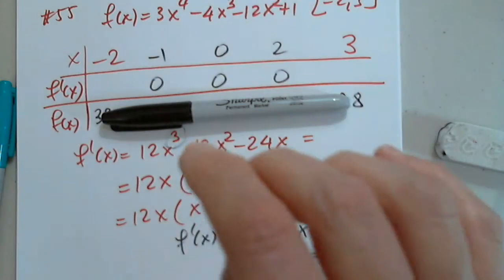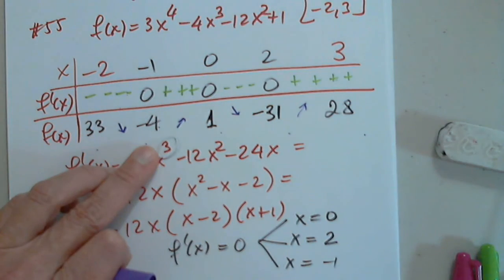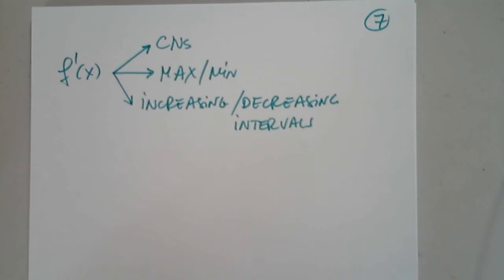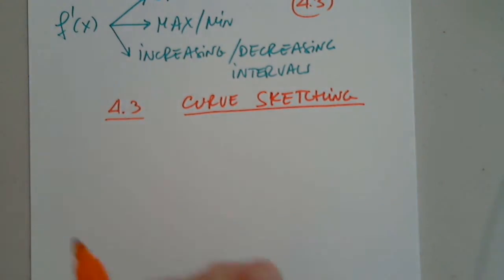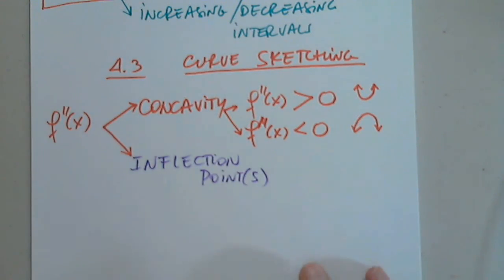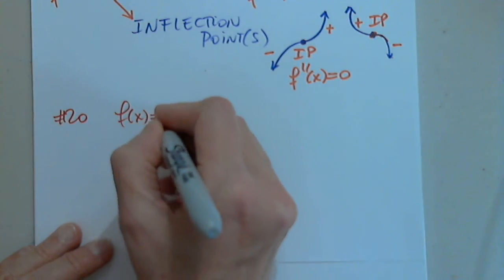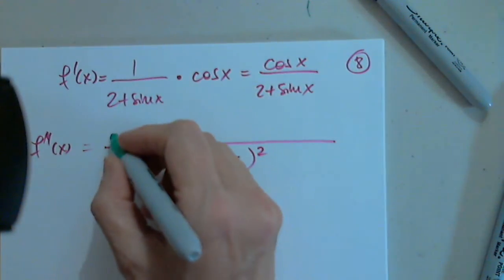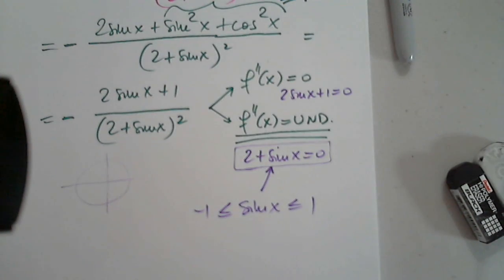MAT 191 4.1 AND 4.3 PART 4 NOVEMBER 1